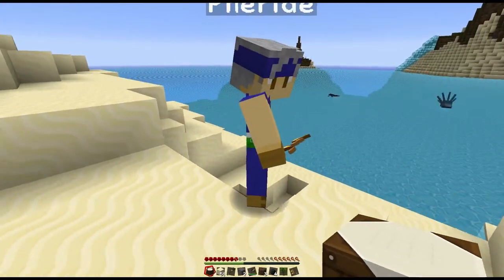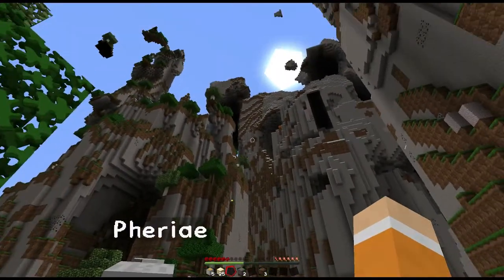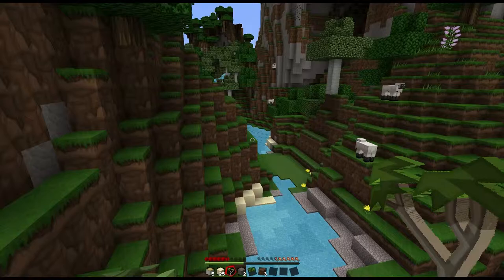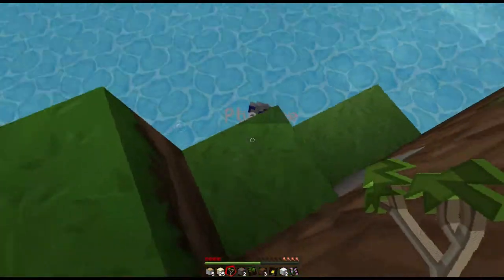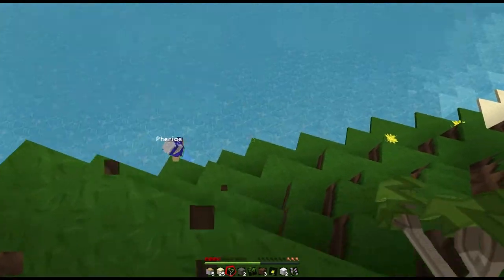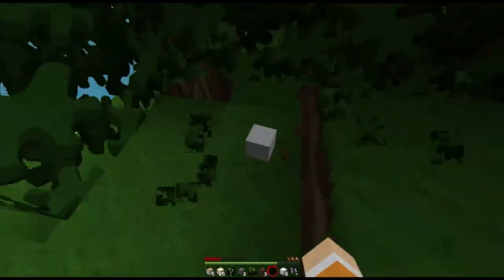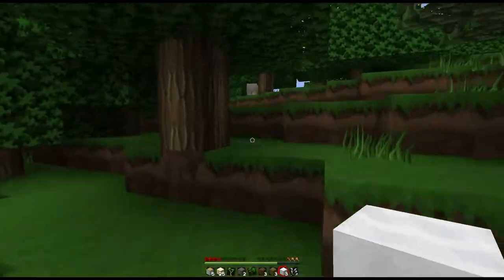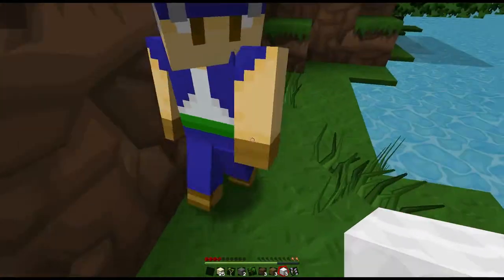MINECRAFT broken lands 1: A new start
This is the new adventure In minecraft 1.7. Today we start to find a new place to build our base.